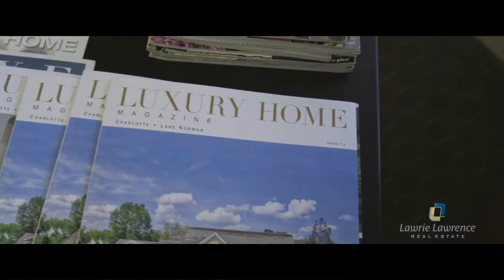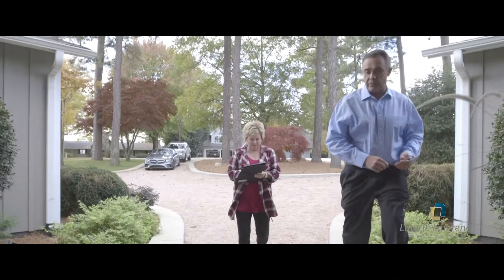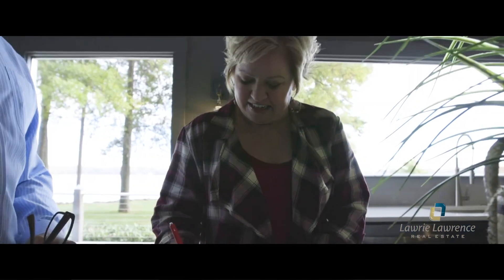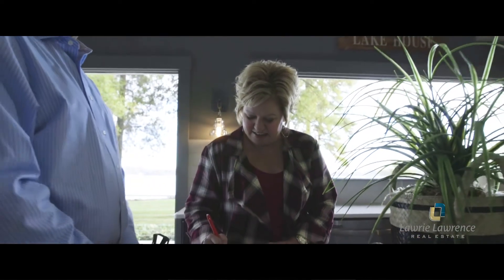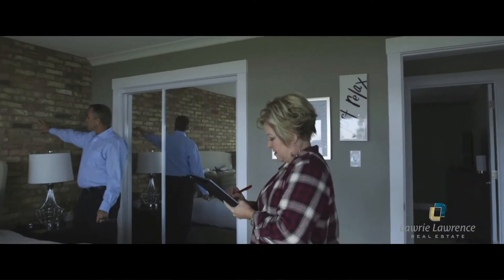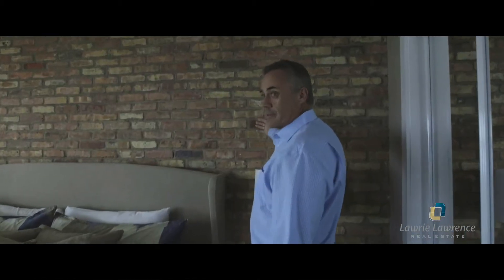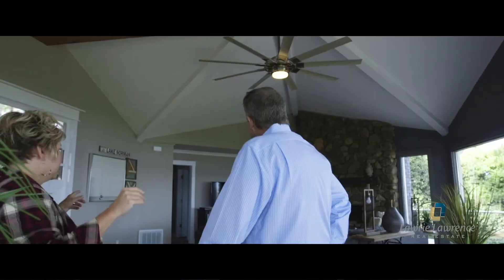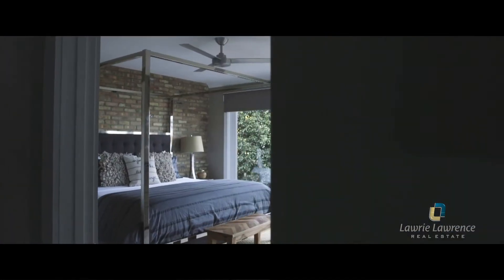How to SELL my HOUSE for the MOST MONEY | UGLY HOMES DON'T SELL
Are you trying to figure out the best way to sell your house in the Mooresville real estate market and get the most money for it? Here's a hint...UGLY HOMES DON'T SELL!

If you need recommendations in the Mooresville, NC area, give us a call at Lawrie Lawrence Real Estate and we can help connect you with a professional.

Mooresville's top agent 7 years in a row! Source : Carolina MLS Gross sales volume Mooresville January 2013 to November 2019